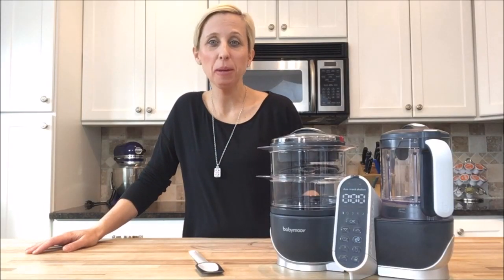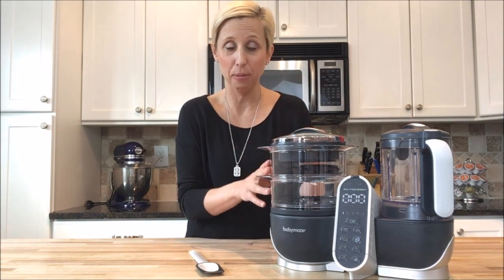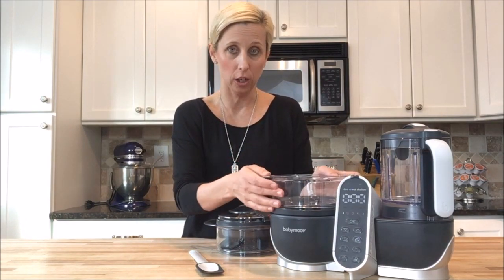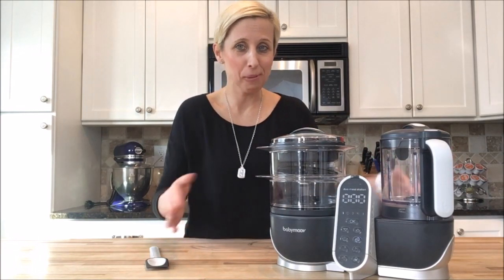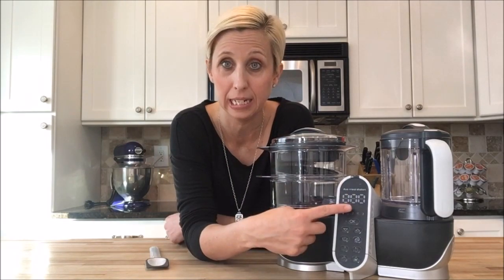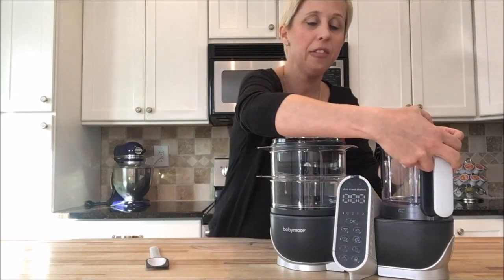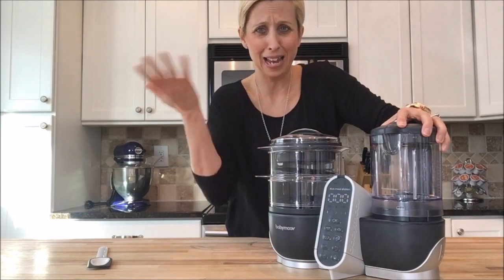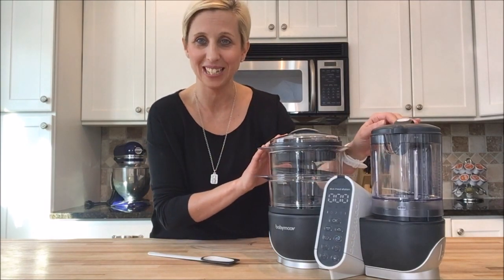babymoov Duo Meal Station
Learn about the multi-functional babymoov Duo Meal Station. The Duo is the ideal food prep solution for baby and the whole family!